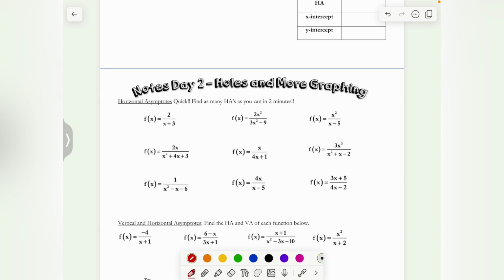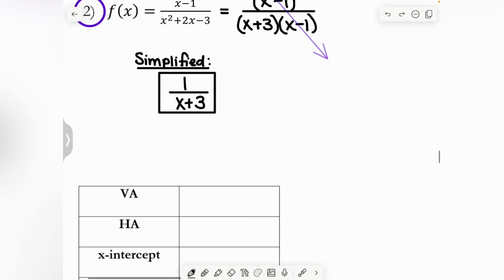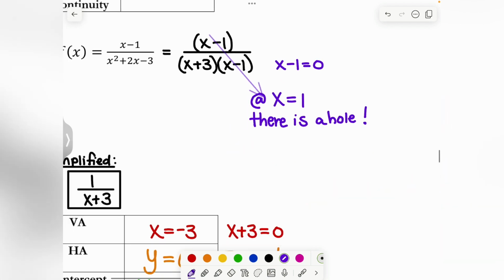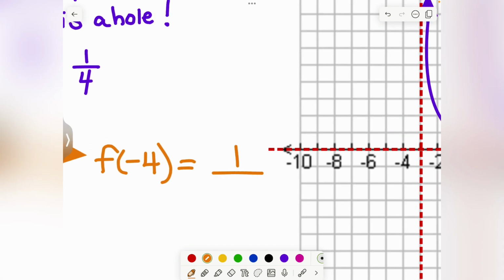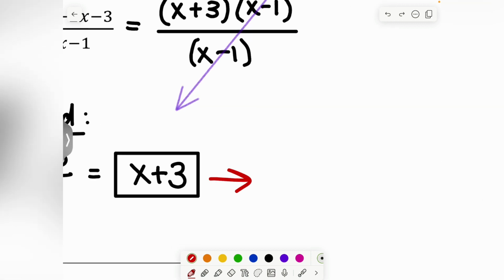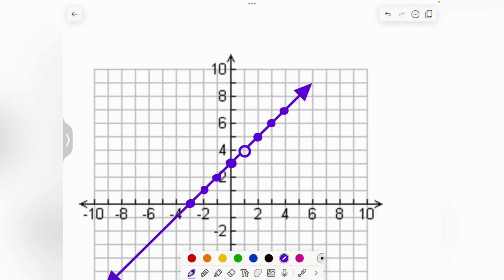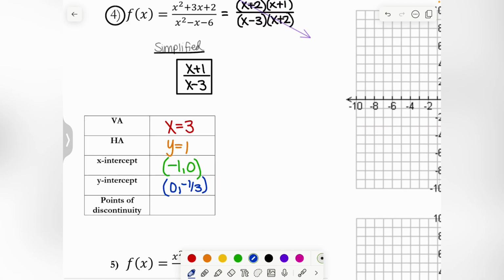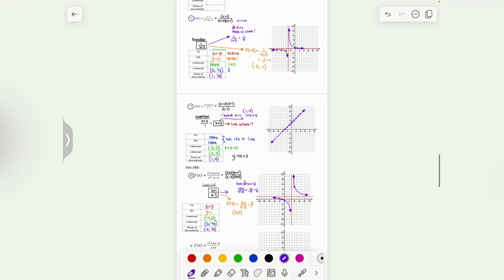M308 Unit 8 Notes Day 2 Video